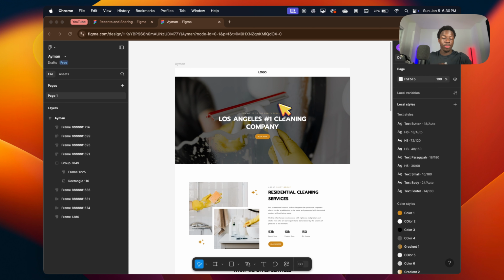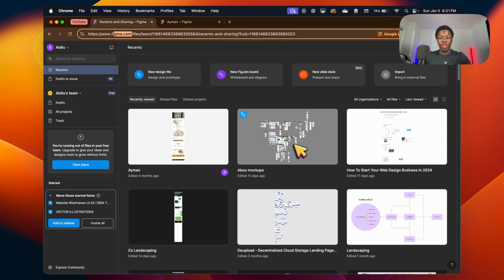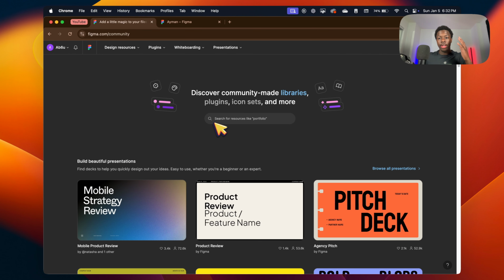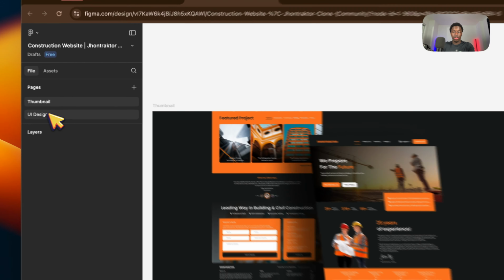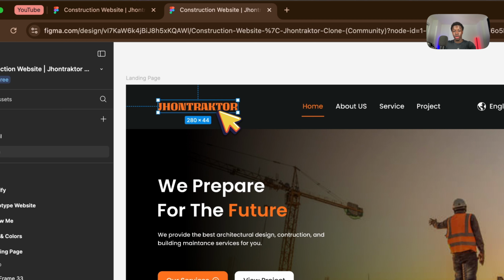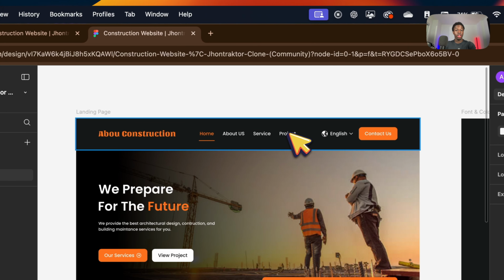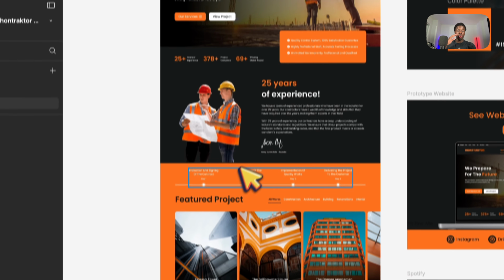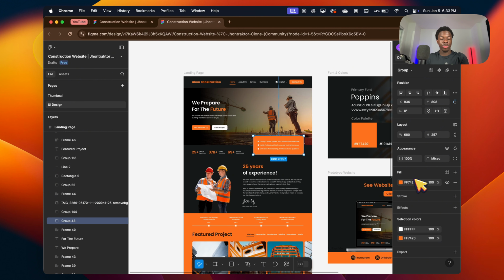How To Keep 100% Satisfaction Rate On Your Agency